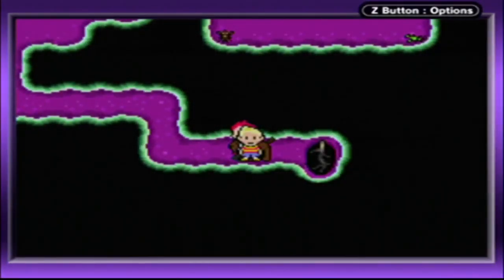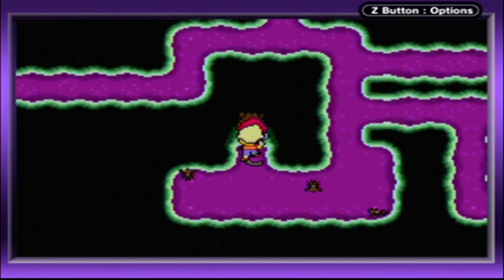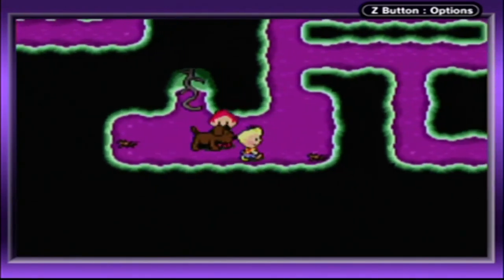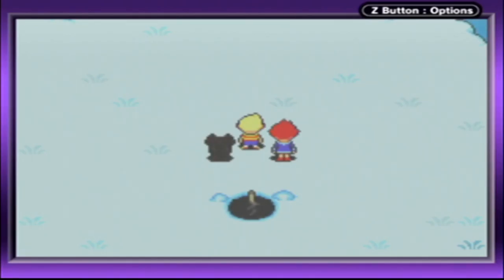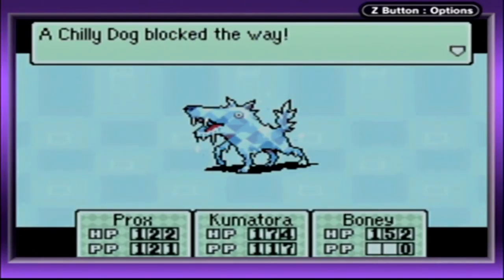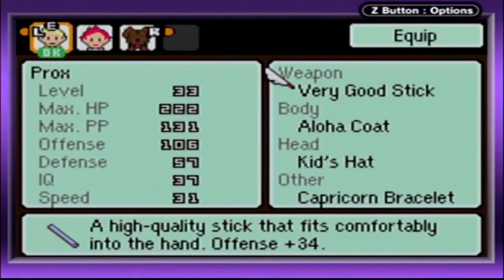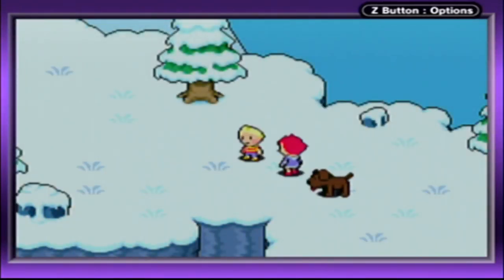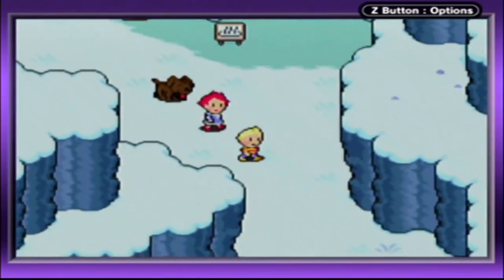Mole Cricket Maze!! | Mother 3 Episode 35 | w/Proxify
Today Proxyians in Mother 3. We travel through the Mole Cricket Maze. Also, we made it to Snowcap Mountain. For the next needle. 🙂👍